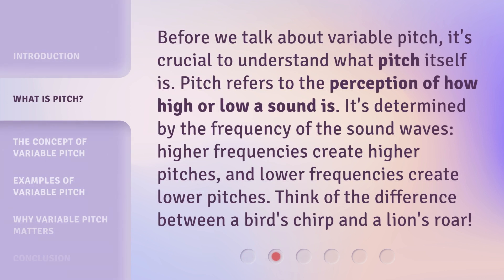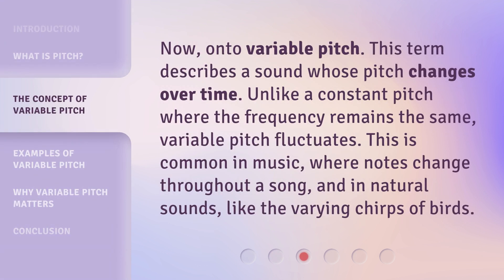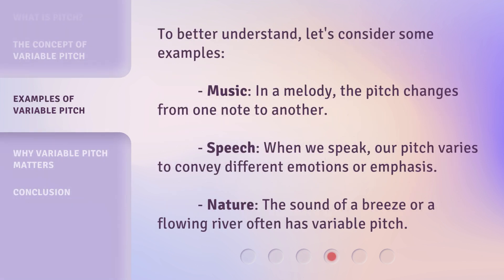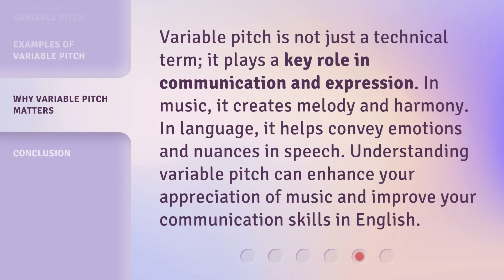Understanding "Variable Pitch": A Key Concept in Sound and Music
00:00 • Introduction - Understanding "Variable Pitch": A Key Concept in Sound and Music
00:32 • What is Pitch?
01:00 • The Concept of Variable Pitch
01:24 • Examples of Variable Pitch
01:48 • Why Variable Pitch Matters